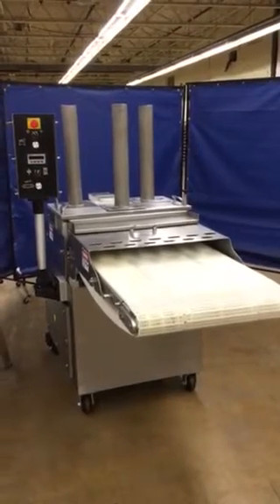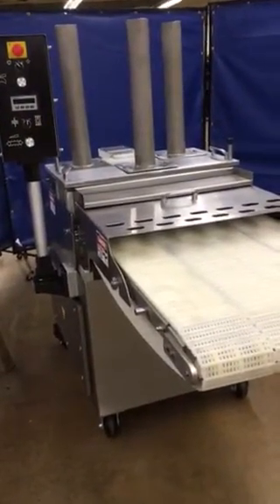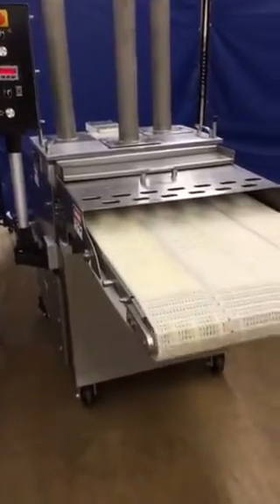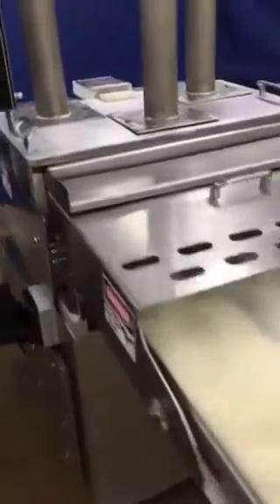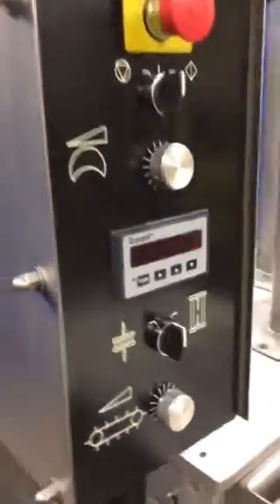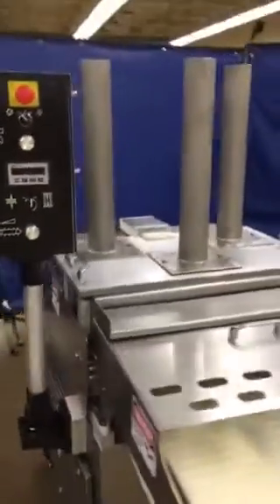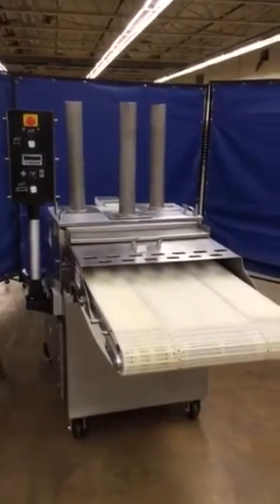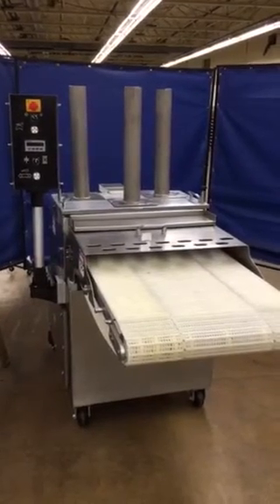Ross 950-4 slicer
Stock #5195